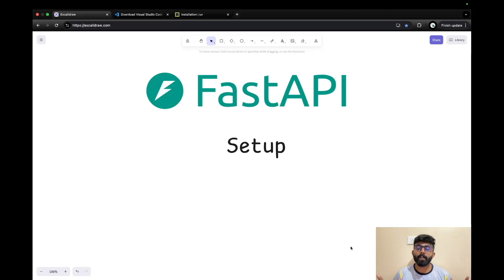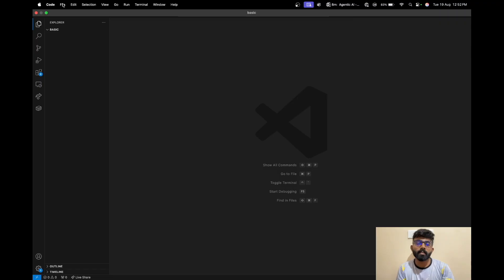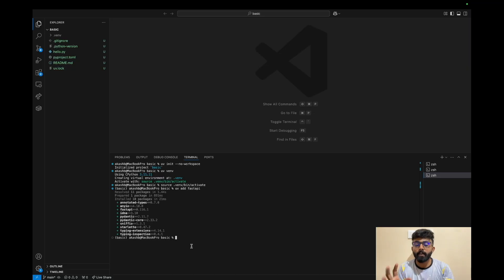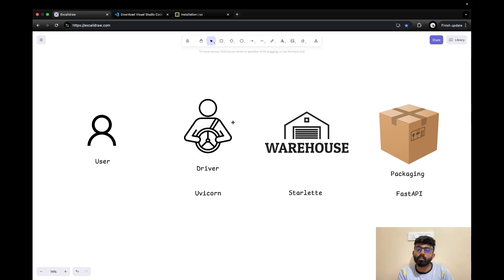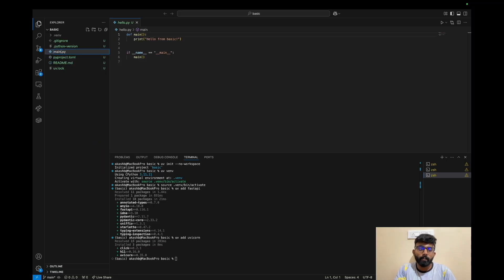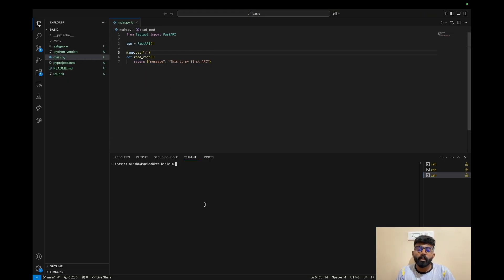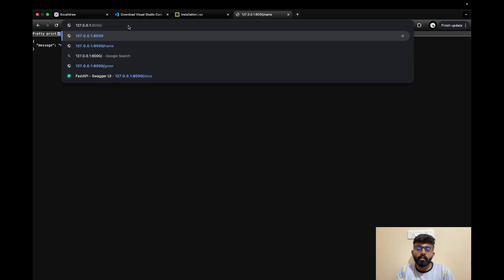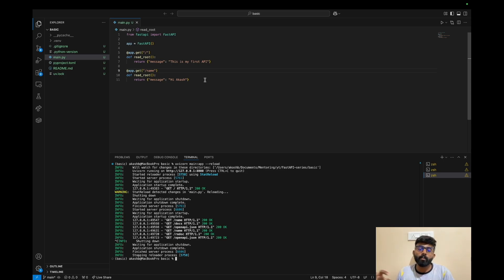FastAPI Basics for Beginners | Explained in Tamil | GenAI | AI with Akash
In this video I have explained on how to create a basic FastAPI and about Swagger Interface.